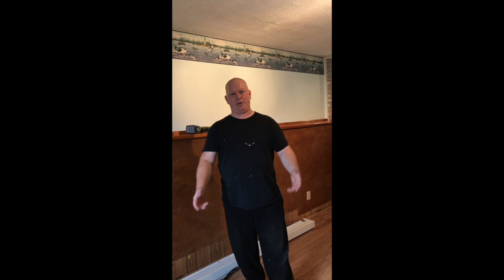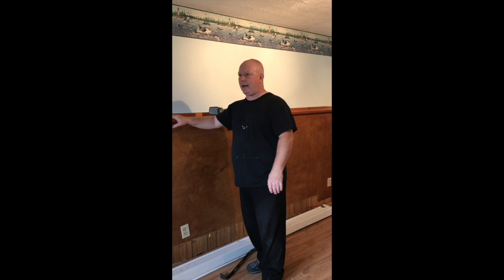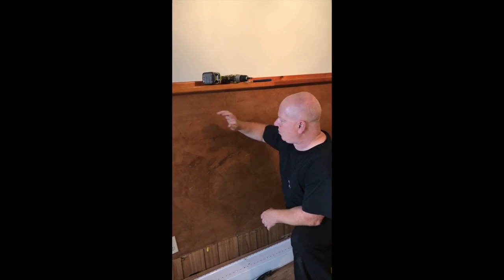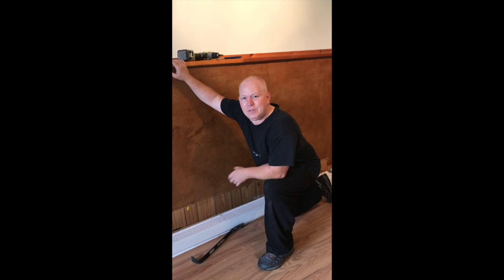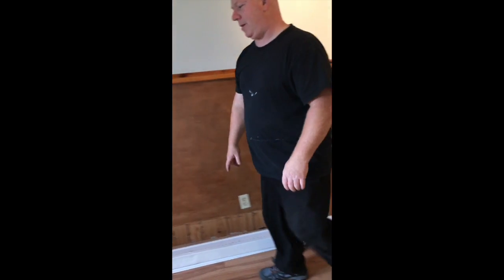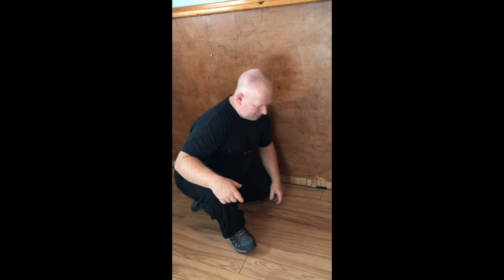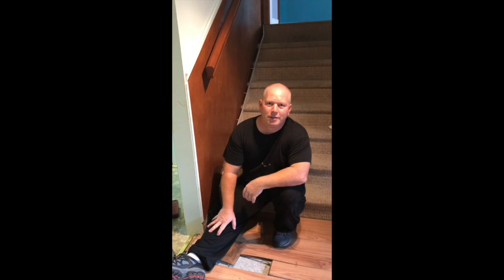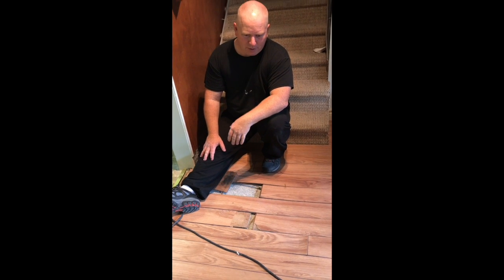New House - Let The Reno's Begin!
The basement in the new "HandyMan Special" house before reno's...